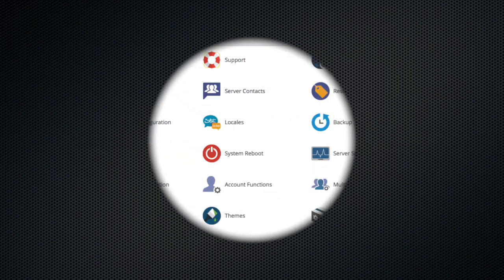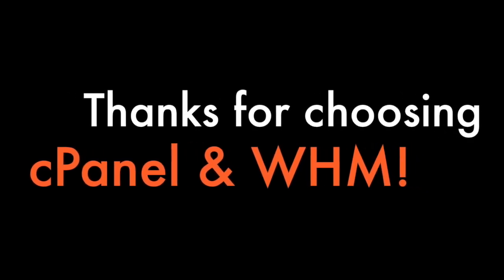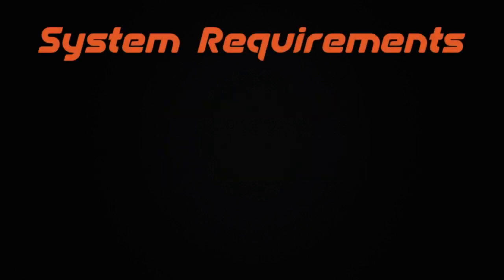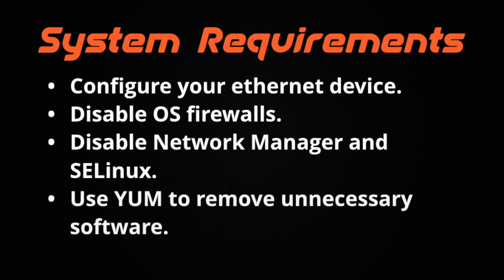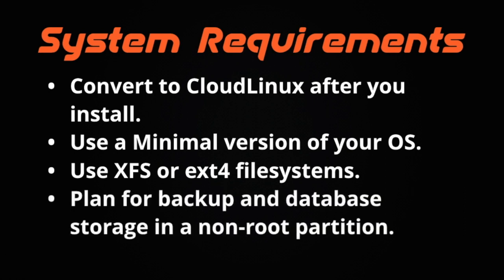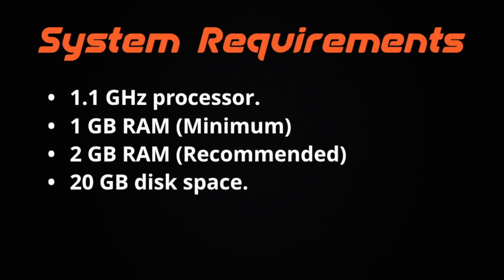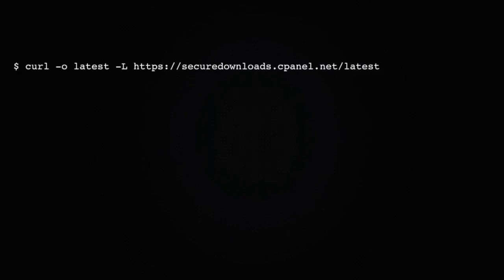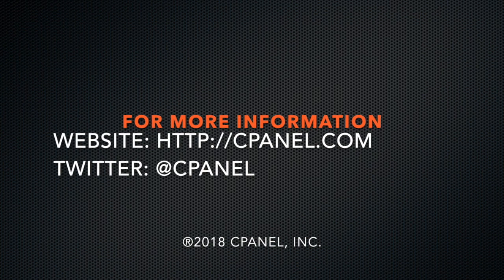WHM Tutorials - How to Install cPanel & WHM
Ready to try out cPanel & WHM? This video has all the information you need to select a license, customize your installation, and then install cPanel & WHM, the hosting platform of choice. We created this video for cPanel & WHM version 74.